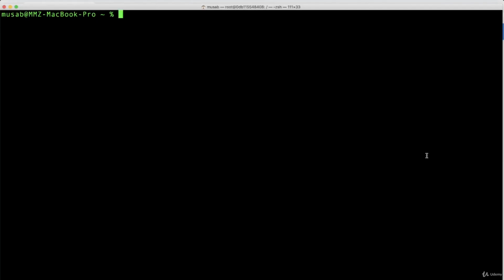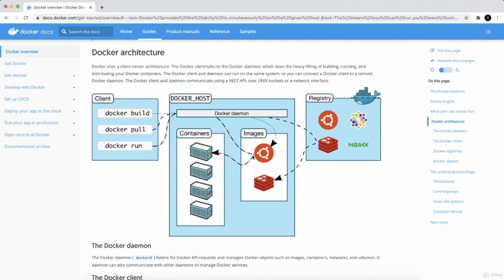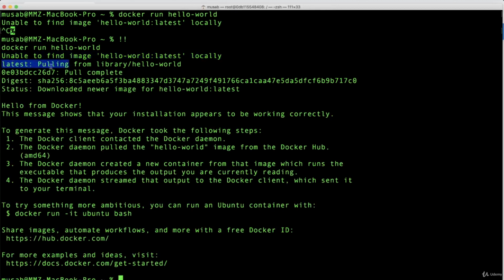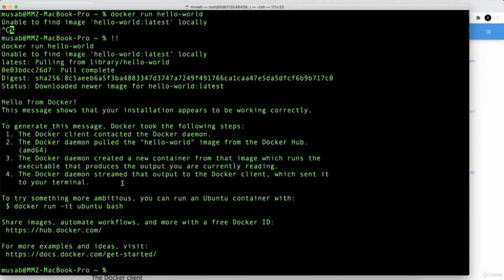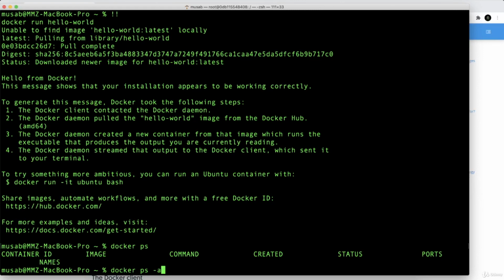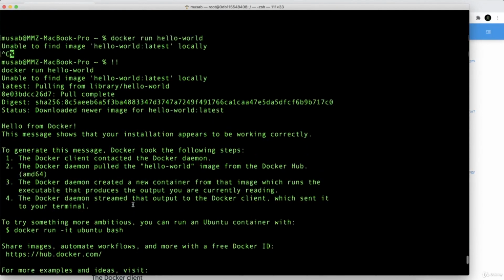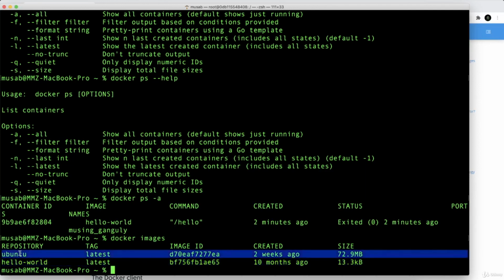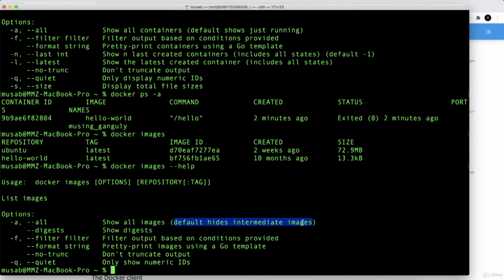Hello World containers